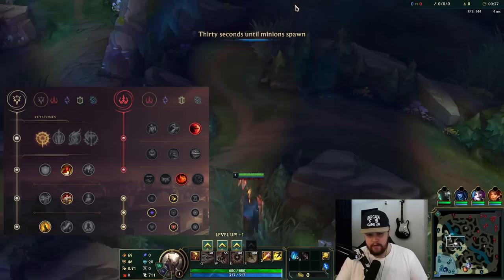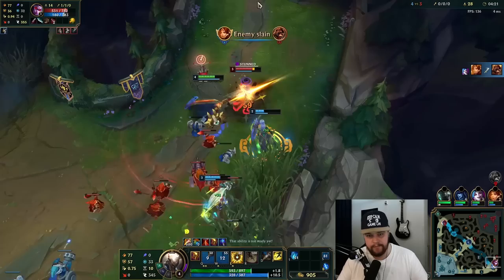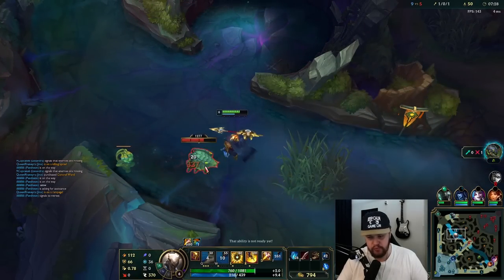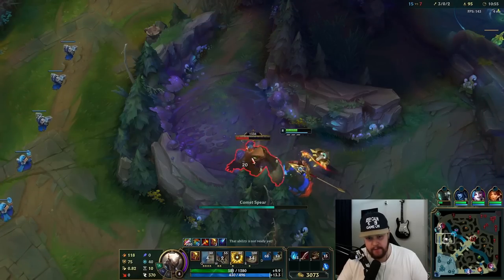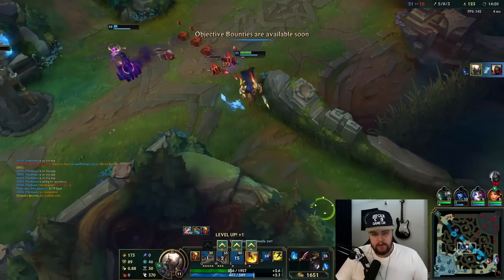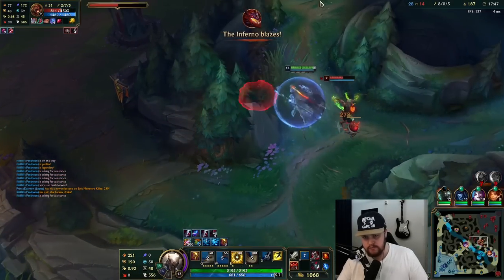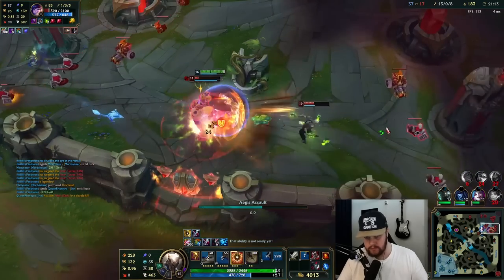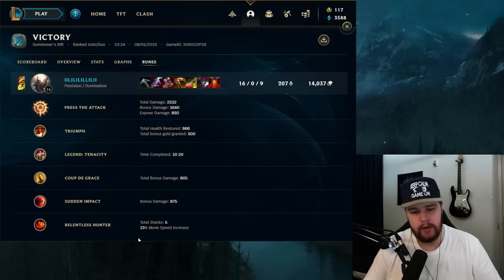HOW TO PLAY PANTHEON JUNGLE & CARRY THE GAME IN S13! - Best Build/Runes S+ Guide - League of Legends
HOW TO PLAY PANTHEON JUNGLE & CARRY THE GAME IN S13!
In this video I'll be showing you how to play pantheon jungle in season 13 league of legends. Throughout the game I'll explain why I do  what I do so you can learn faster and improve.
Season 13 Pantheon Jungle Gameplay Guide.

Computer Specs:
Processor: Intel Core I7-8700k
Motherboard: Asus ROG Strix Z370-H
Video Card: MSI GeForce RTX 2080ti Gaming X Trio
Case: Fractal Design Define R6
Cooling: Corsair Hydro H115i PRO
RAM: Corsair Vengeance DDR 4 3200Mhz 16GB x4
M.2 Memory: Samsung 970 Evo 1TB
Power Supply: Corsair HX850i

Keyboard: Corsair MK.2
Mouse: Logitech G502
Webcam: Logitech BRIO